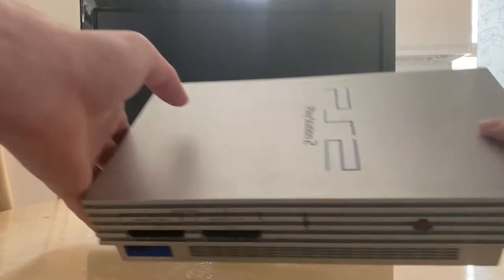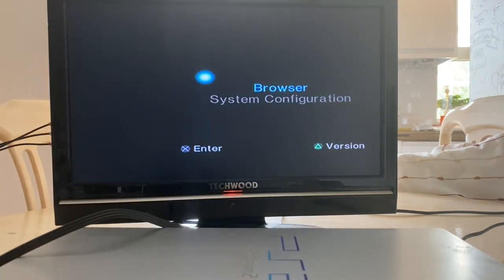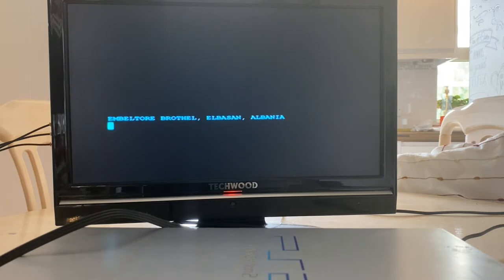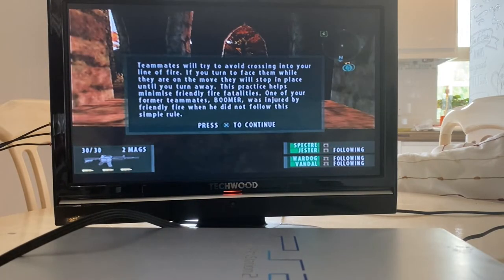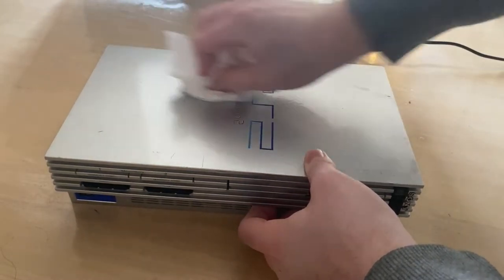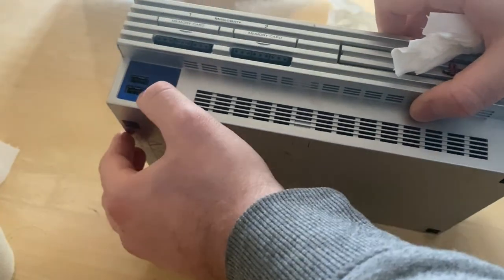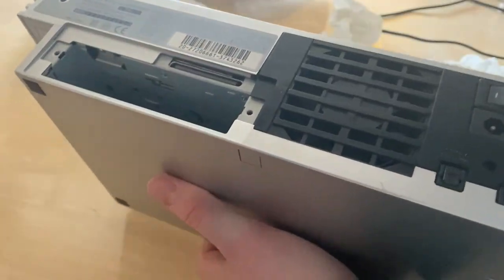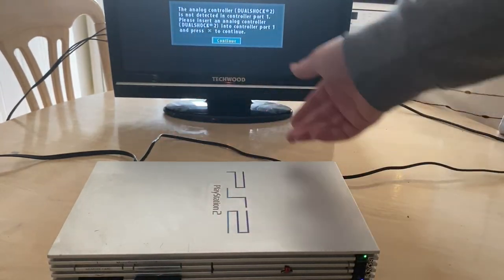Mystery eBay PS2 Will It Work? Can I Play Games?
Hey All o/
Today we are looking at an eBay purchase I made for a PS2 as Spare or Repairs and I took a gamble that it would work or that I could fix it, let's see if that paid off!

Ending Music From SOCOM 4.